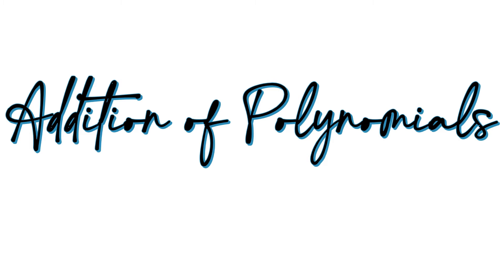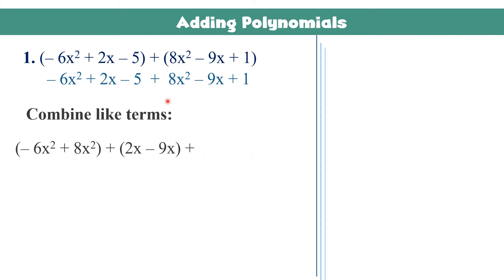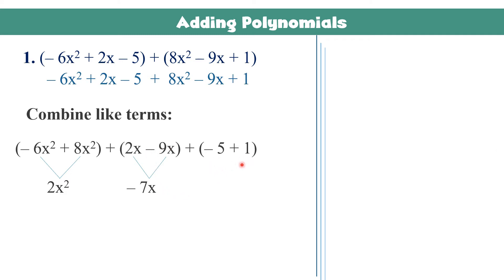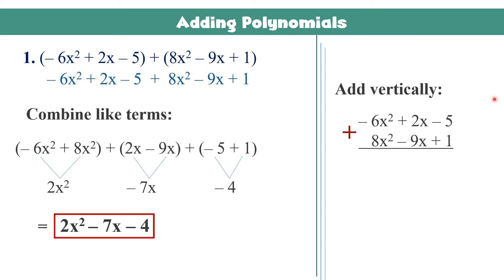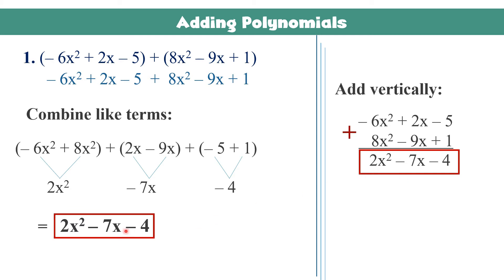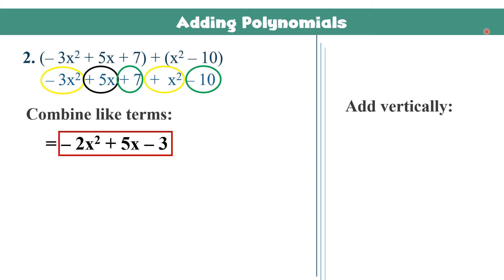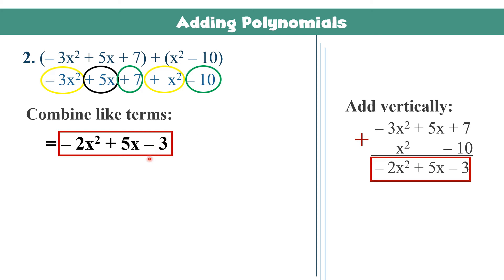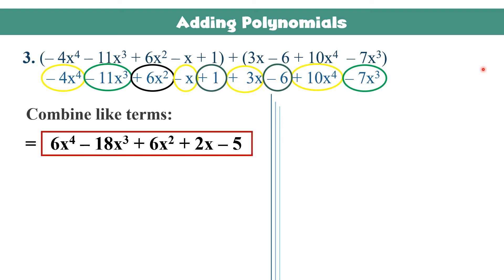Adding and Subtracting Polynomials | Ms Rosette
This video is about addition and subtraction of polynomials by combining like terms. It also discussed how to solve them vertically.